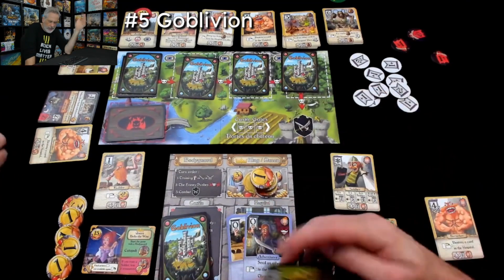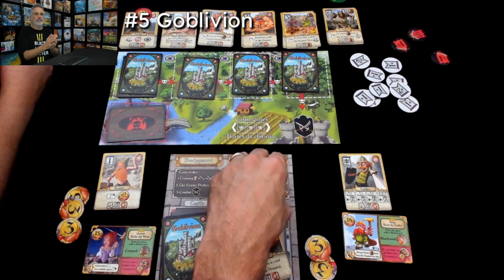Goblivion ►►► A totally unique take on co-op deckbuilding!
A Rahdo Rapid Review of the boardgame Goblivion.